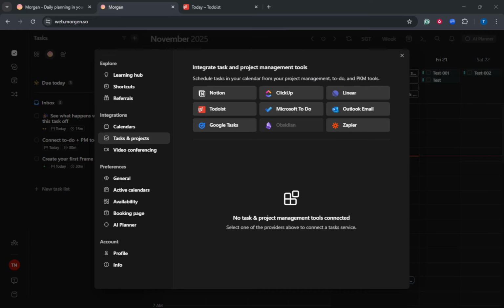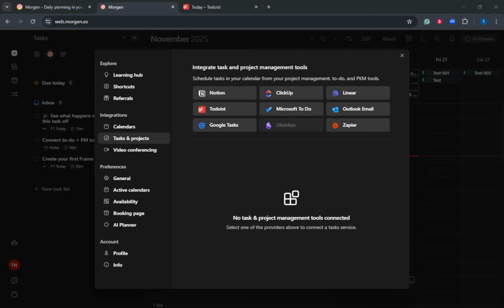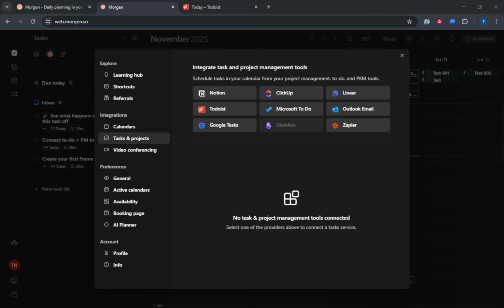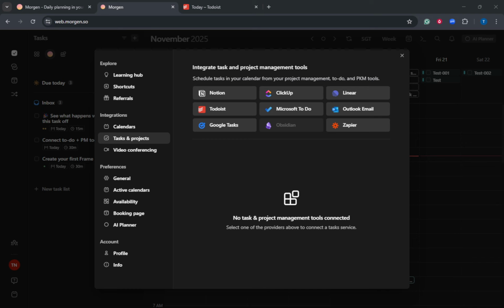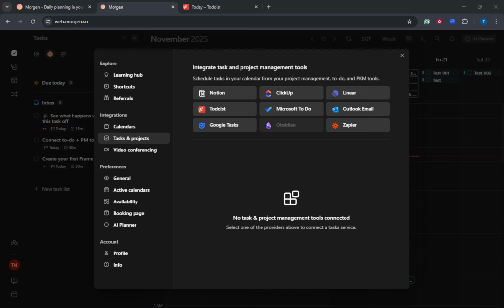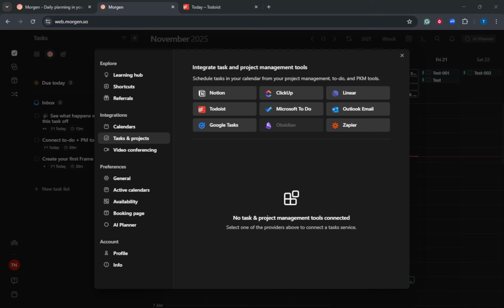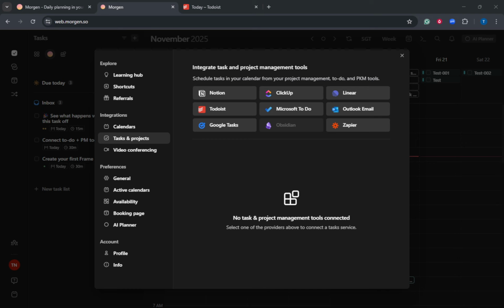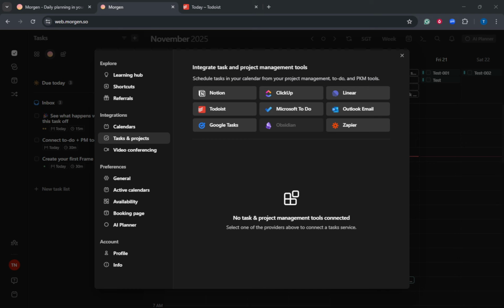How to Setup Morgen Calender with Todoist Automatically [2026 Full Guide]